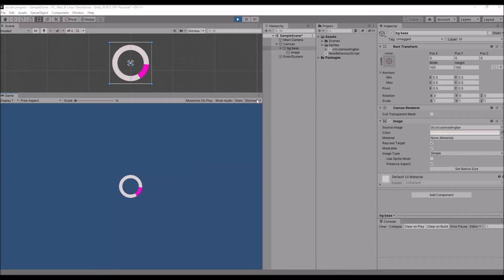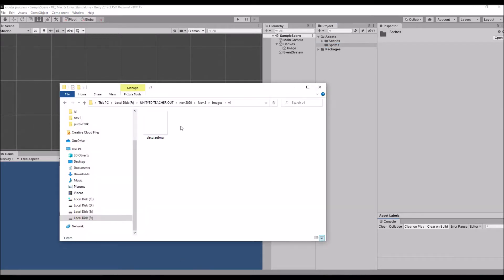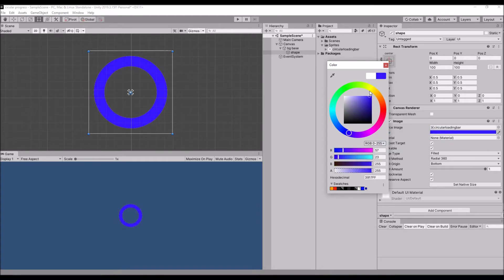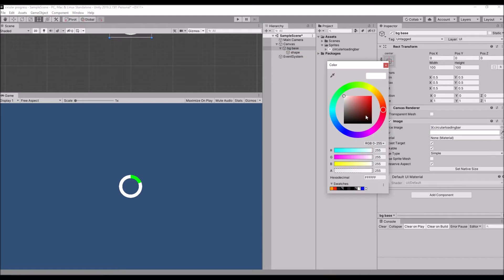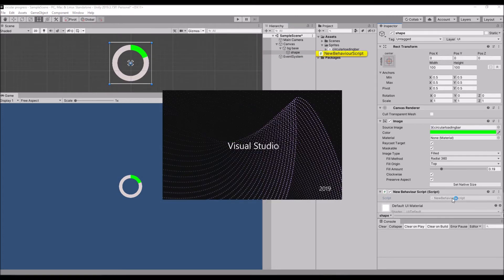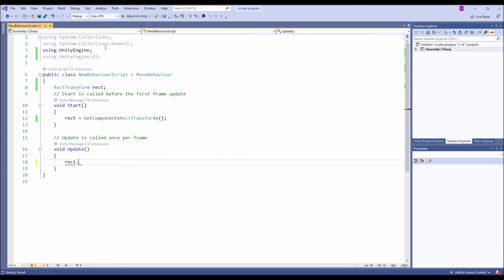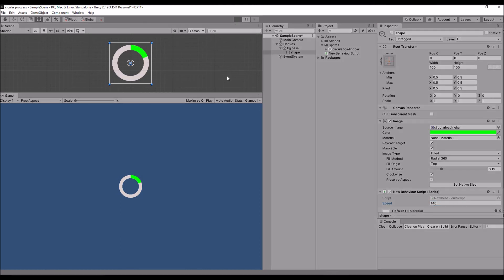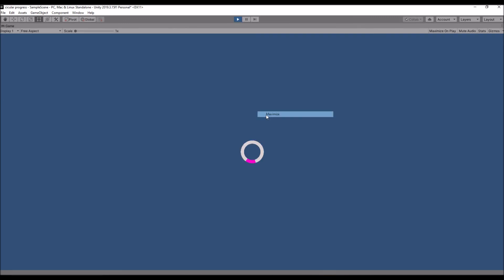Unit3d Tutorial: Create a Circular Progress Bar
Unit3d Tutorial: Circular Progress Bar tutorial..

Let's create a progress bar!